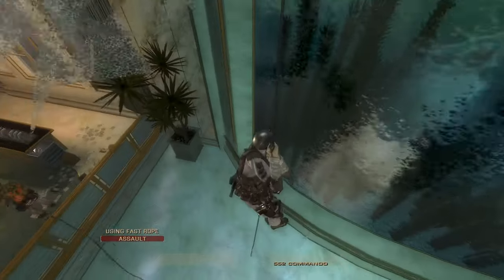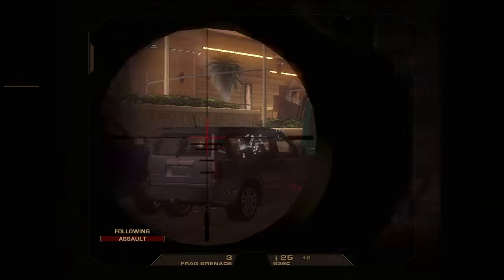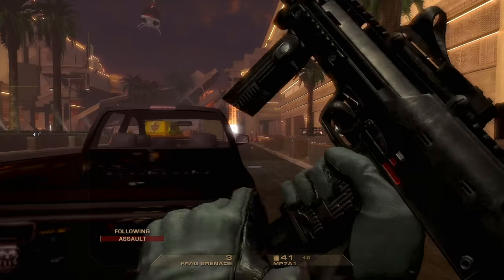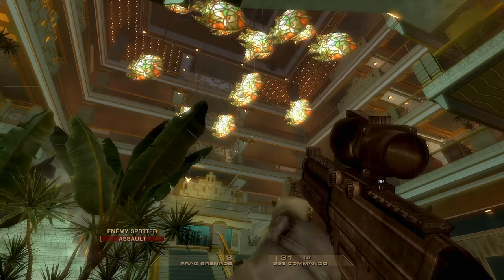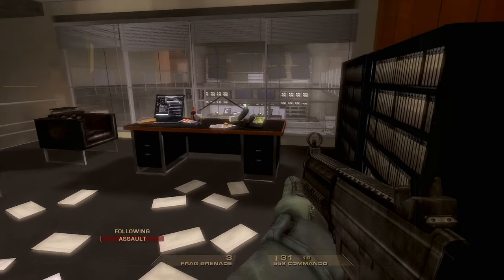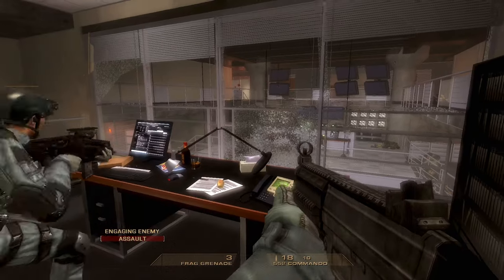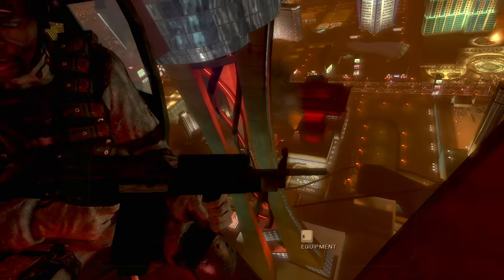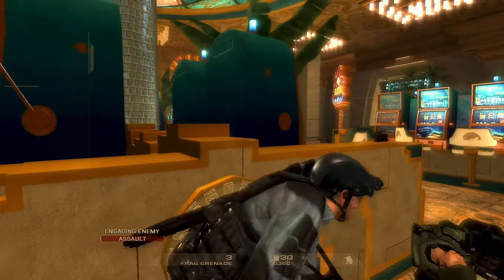We Owe A Lot To This Series - Rainbow Six Vegas